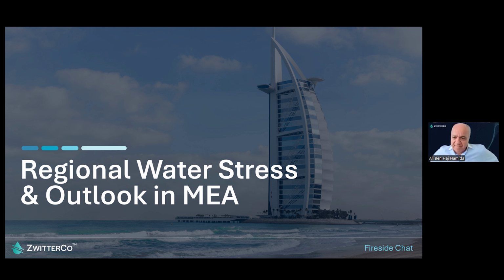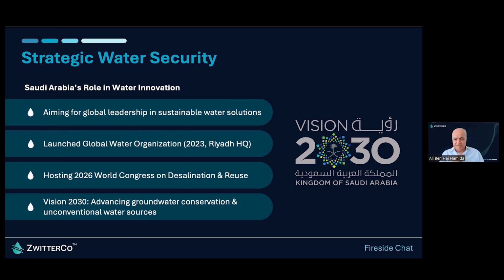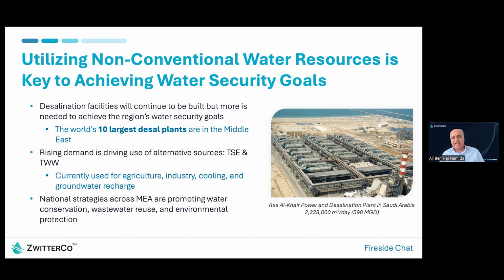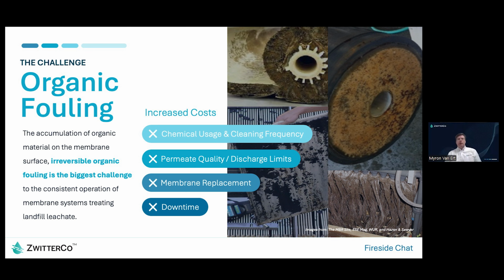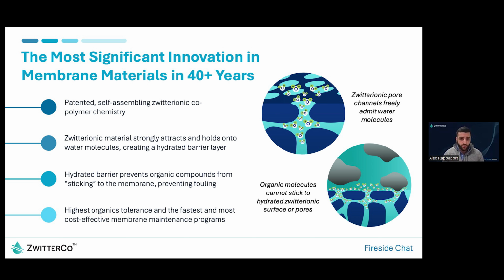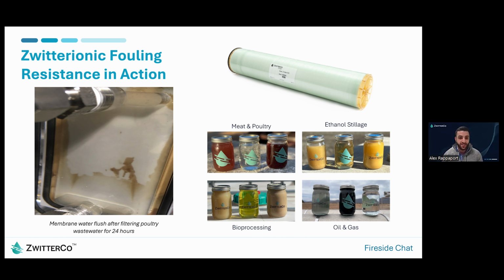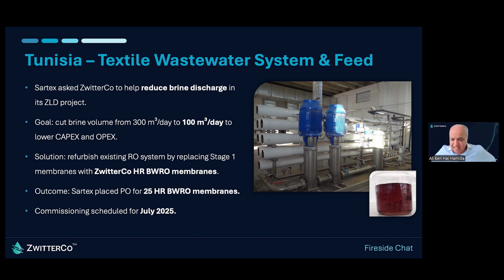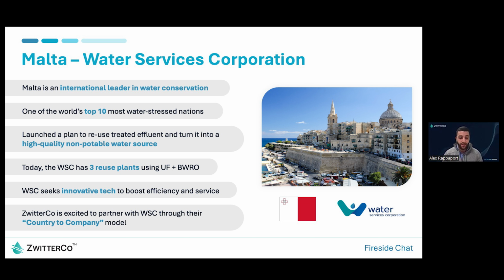Fireside Chat: Addressing Water Resiliency in the Middle East with ZwitterCo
Learn how ZwitterCo’s innovative zwitterionic membranes tackle even the toughest wastewater, resisting fouling and maintaining performance. Hear real-world success stories where industries cut costs and met regulatory goals with advanced filtration.

This webinar also includes a Q&A where ZwitterCo experts (Alex Rappoport, CEO and Founder, Myron Van Ert, Chief Commercial Officer, and Ali Ben Haj Hamada, Sales Executive for the Middle East) address water management challenges and solutions from across the globe.

Find out how our membrane technology supports water reuse and sustainability, especially in regions facing water scarcity.